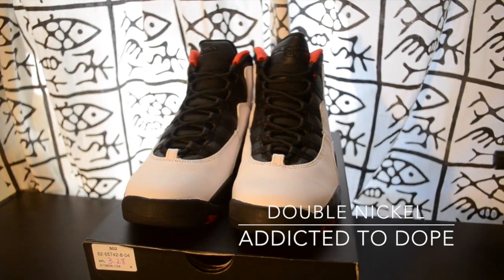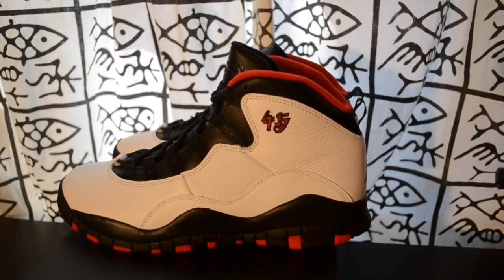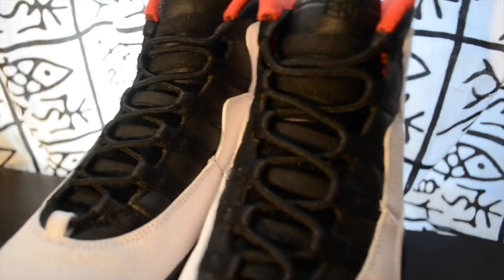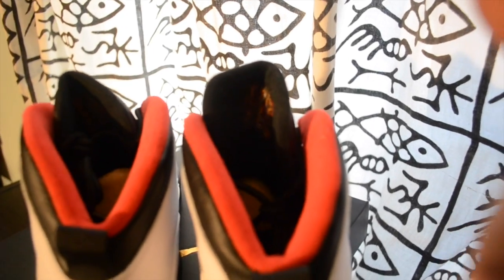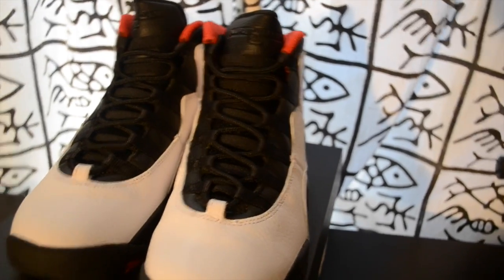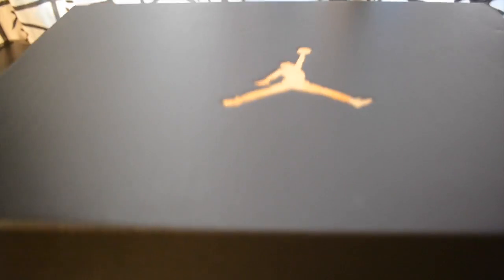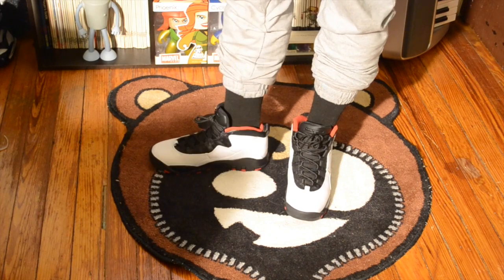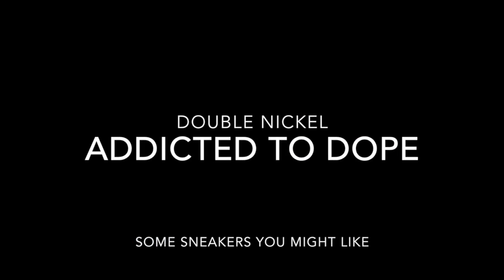Jordan 10 Double Nickel Review and on Feet.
This video is about Double Nickel Jordan 10 retro. Just a quick review and on feet of the grade school version of this remastered classic sneaker.